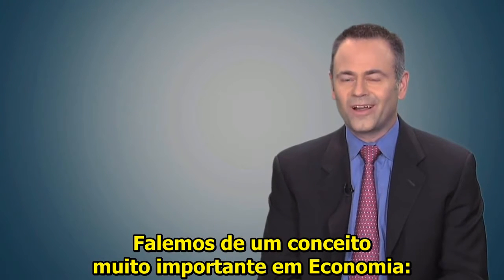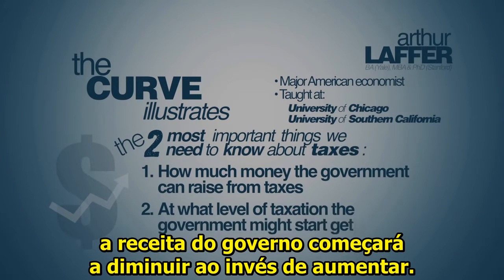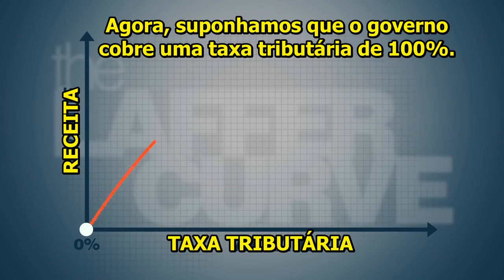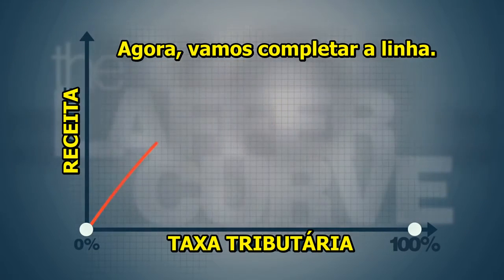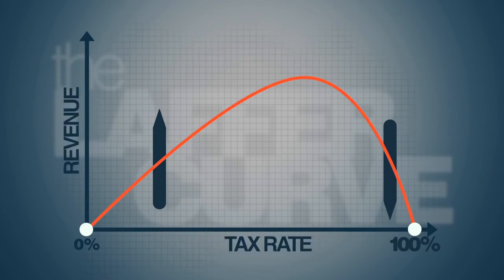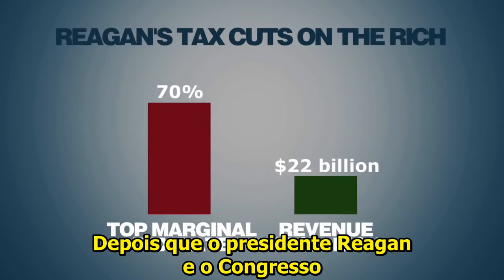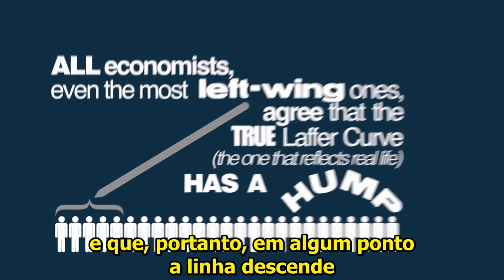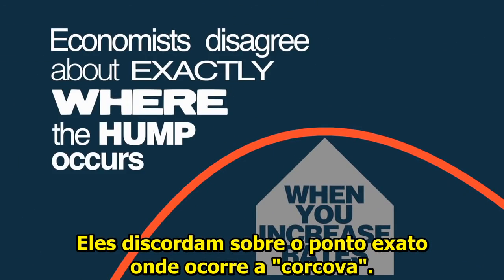Menos impostos, mais arrecadação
Os impostos devem ser mais altos? O professor de economia da UCLA, Tim Groseclose, explica sua pesquisa no assunto. Basicamente, há um certo ponto a partir do qual impostos mais altos na verdade diminuem o montante arrecadado pelo governo.

Qual é esse ponto? Quando os impostos são altos demais? Aprenda uma valiosa lição de economia e política pública.

Tradução e legendas: Tradutores de Direita.